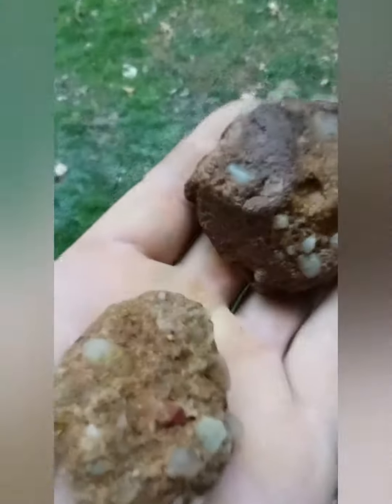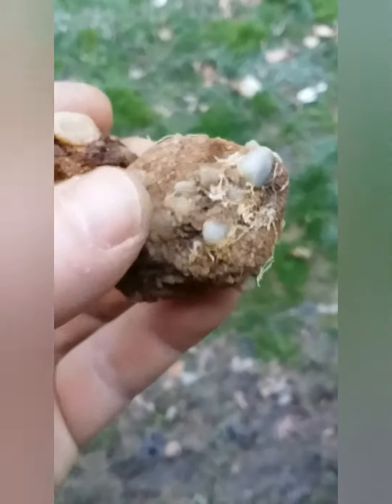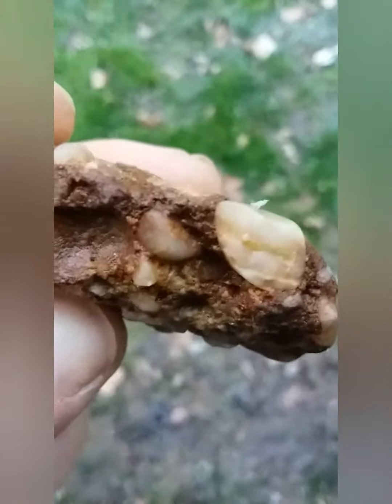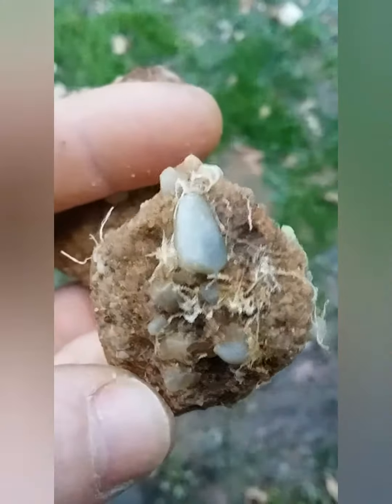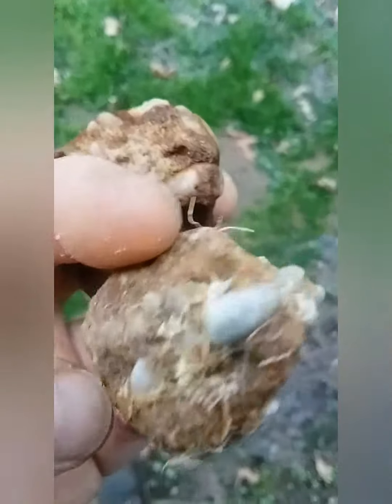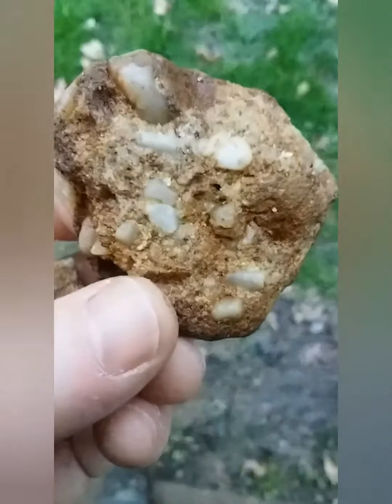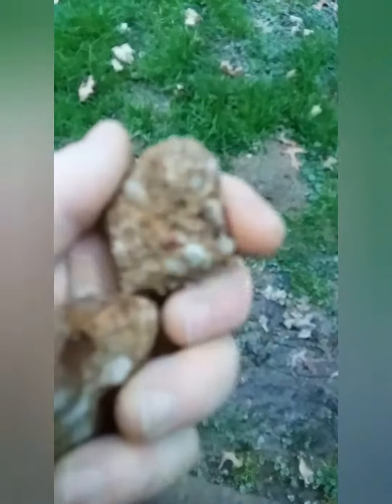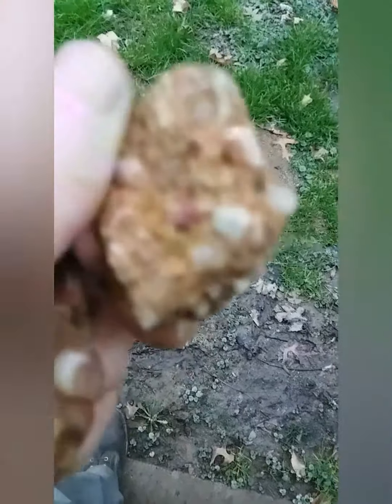Where West Virginia gold in my area comes from.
Quartz conglomerate sample from southern West Virginia,  I've found this stuff contains a decent amount of gold. At least for a WV hobbyist gold prospector like myself. I mainly find fly poo and some smaller flakes.